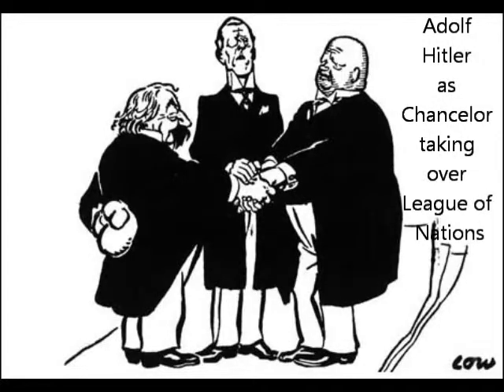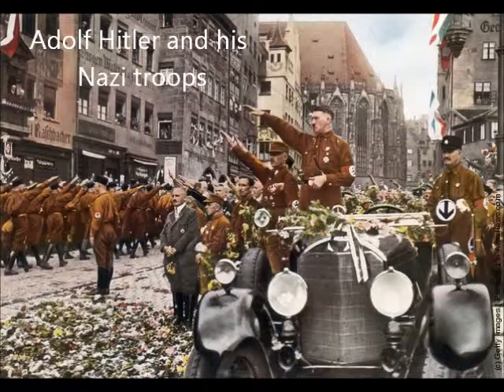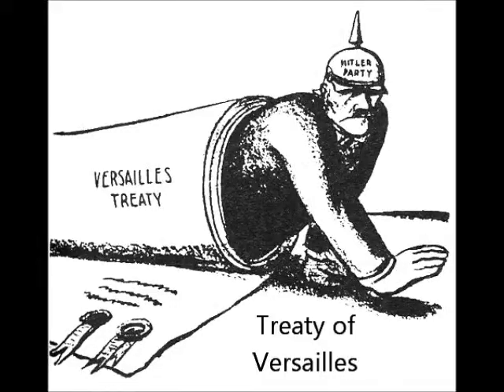Teresa Hernandez Final Project Video Ed 2323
Topic - WWII